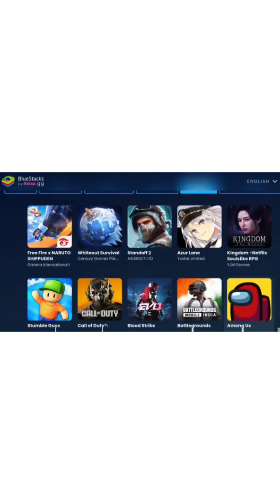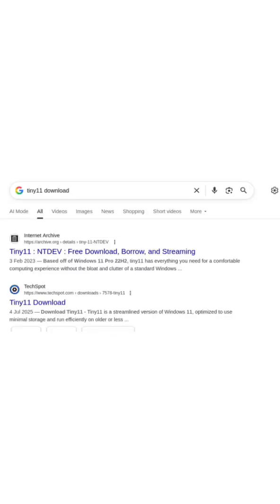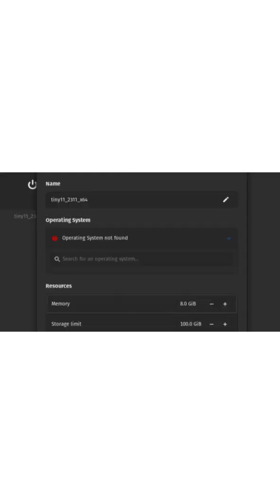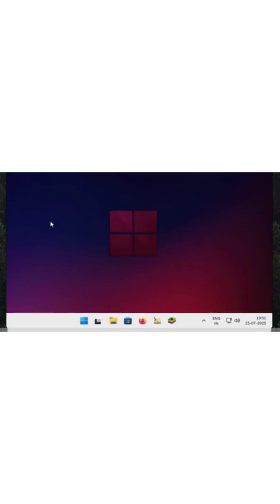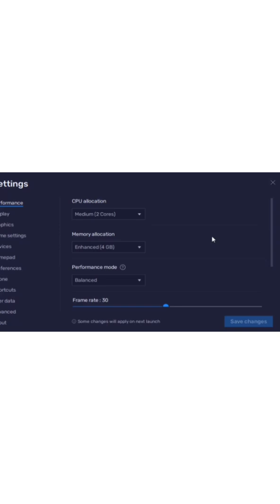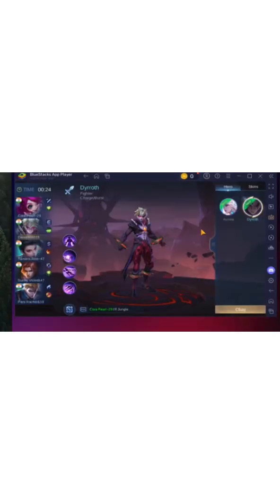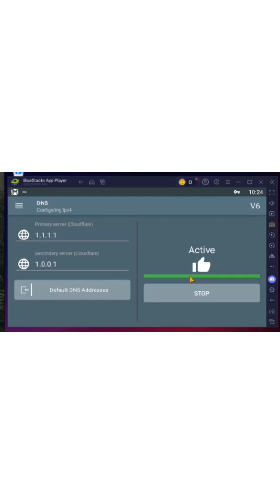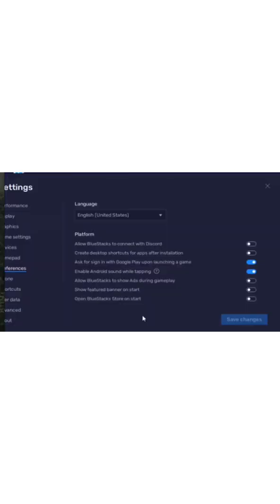How to Install BlueStacks on Linux (100% Working Method)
In this video, I’ll show you how to install BlueStacks on Linux step by step – 100% working method in 2025.
Since BlueStacks is not officially available for Linux, we’ll use a reliable workaround to run it smoothly.
This guide will help you set up BlueStacks inside Linux using a virtual machine, so you can play Android games,
run apps, and enjoy the full BlueStacks experience on your Linux system.

✅ Works on Ubuntu, Fedora, Debian, Arch & more
✅ Tested method – 100% working
✅ No errors, step by step explained

If you’re looking for how to install BlueStacks on Linux, or run Android apps on Linux, this tutorial is for you!